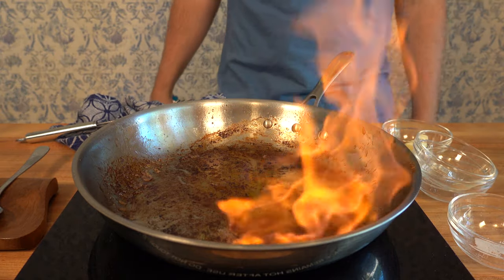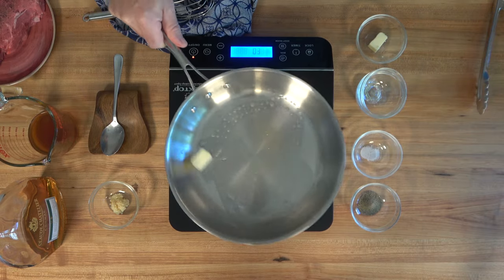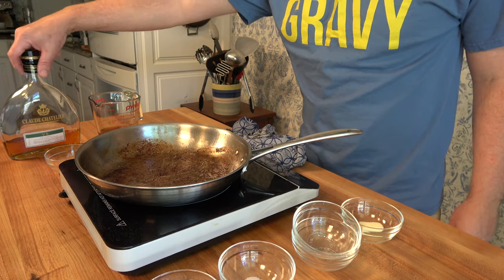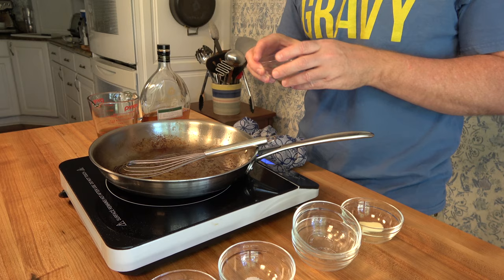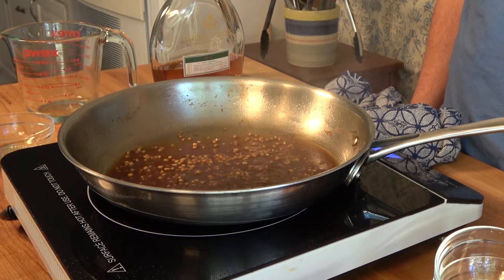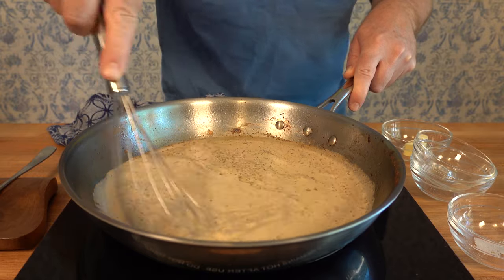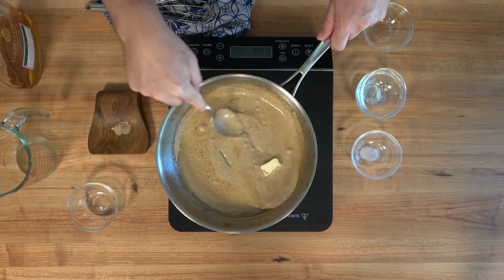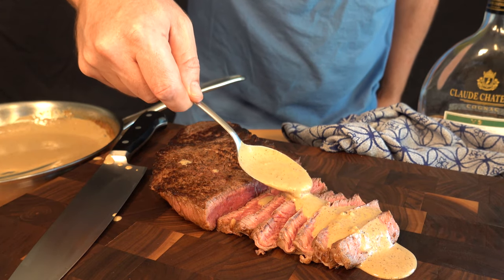Pepper and Garlic Steak Sauce | Steak Sauce Recipe | Pan Sauce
Ready to fire up a delicious steak sauce recipe?  If you have just finished sautéing a juicy steak and have a few minutes to spare while you let it rest, why not utilize that time to make a steak pan sauce?   This homemade pepper and garlic steak sauce is sure to hit the spot.  With a dash of cognac, a little heat from black pepper, and the well-rounded garlic flavor, this steak sauce will have you begging for more.

Steak Sauce Ingredients:
- 1 tbsp 15ml Cognac
- 3 Cloves or 10g Minced Garlic
- 1/2 cup or 125ml Beef Broth
- 1/2 cup or 125ml Heavy Cream
- 1 tsp or 3g Black Pepper
- 1/2 tbsp or 7g Butter

- Norpro Krona Stainless Steel Flat Whisk
- Winco Stainless Steel Tong Heavyweight, 12-Inch